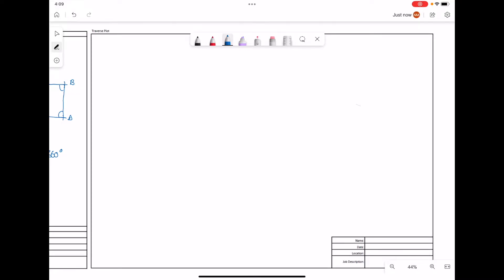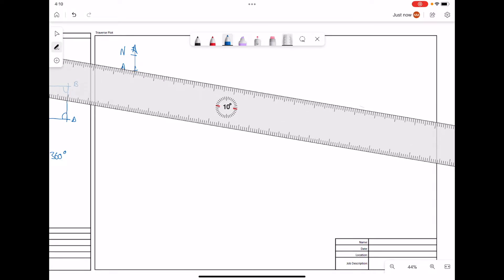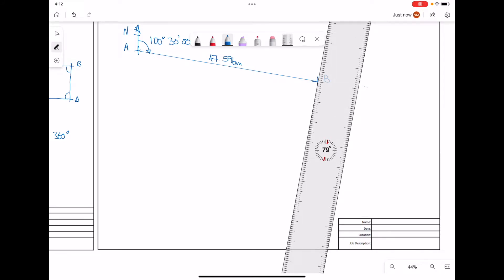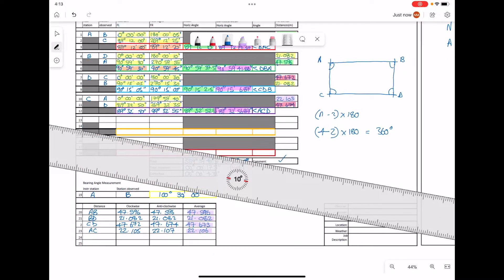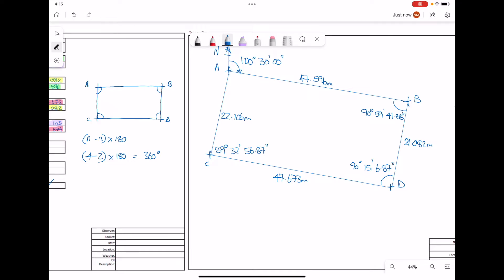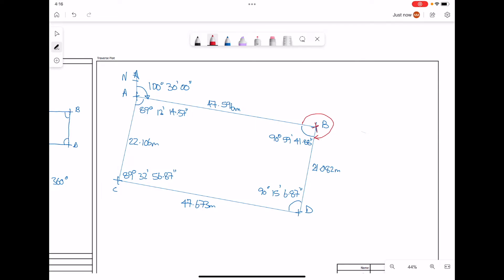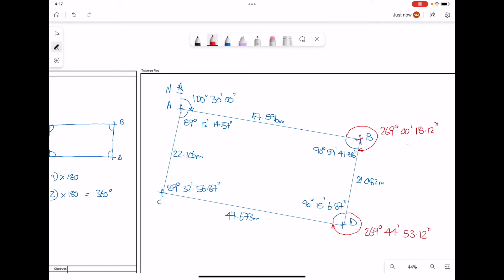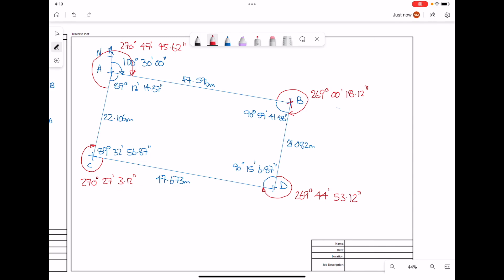4 Point Closed Traverse Part 3 - Traverse Plot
The video covers the completing a scaled drawing of a 4 Point Closed Traverse.

These measurements are to be used in the Whole Circle Bearing calculation.